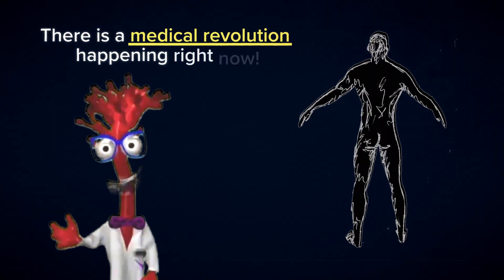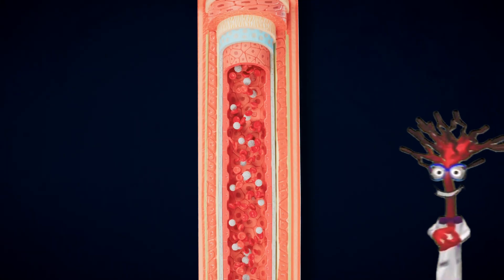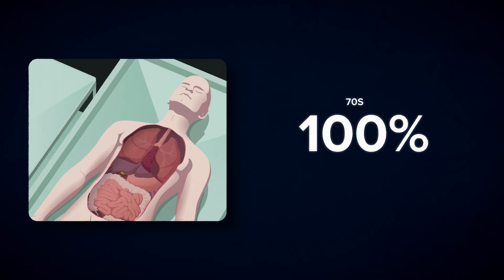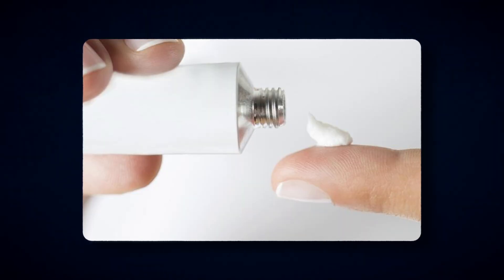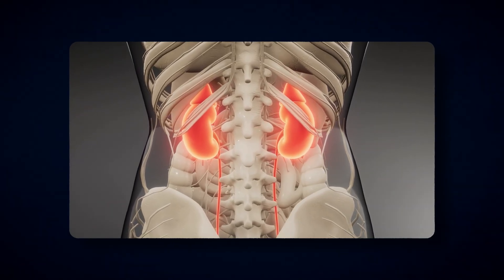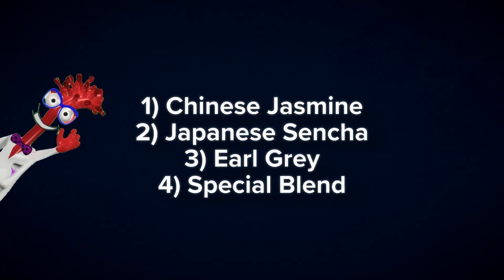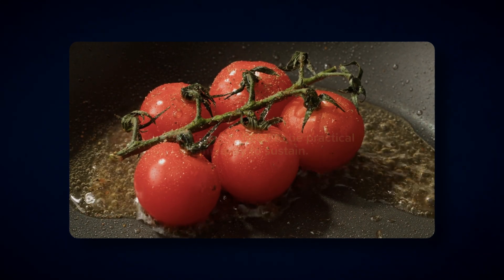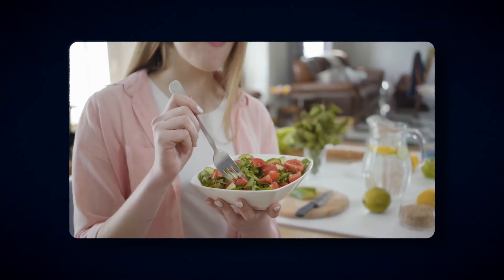You can STARVE Cancer With Food (Scientific Proof) | Dr. Angio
Most people think cancer begins the moment a tumor appears.

But what if cancer has been forming silently inside the body — and only becomes dangerous once it’s fed?

In this episode, Dr. Angio reveals the hidden biological switch that determines whether cancer stays dormant… or turns deadly.

That switch is angiogenesis — the process by which blood vessels grow.

Cancer doesn’t grow unless it can hijack your blood supply. And groundbreaking research shows that controlling angiogenesis may help starve tumors before they ever become a disease.

In this video, you’ll learn:
• Why microscopic cancers are far more common than most people realize
• The moment cancer turns from harmless to life-threatening
• How tumors build their own blood supply — and why that matters
• Why cutting off blood vessels works differently than chemotherapy
• How certain foods naturally inhibit angiogenesis
• Why whole foods outperform supplements in cancer research
• The science behind food synergy and why combinations matter
• How angiogenesis also links cancer, obesity, blindness, and Alzheimer’s

You’ll also see real-world examples — from human clinical data to remarkable animal cases — that reveal how targeting blood vessels can dramatically change disease outcomes.

This isn’t alternative medicine.
This is peer-reviewed science.

Understanding angiogenesis gives us a new way to think about cancer prevention — not by attacking cells after the damage is done, but by keeping the body’s equilibrium intact in the first place.

If you want more weekly videos that break down complex medical science in a clear, practical way — and show how everyday choices impact long-term health — make sure to subscribe so you don’t miss what’s next.

Your body already has powerful systems designed to protect you.
Learning how they work changes everything.

🔬 Educational content only. This video is not intended as medical advice. Always consult your healthcare professional.